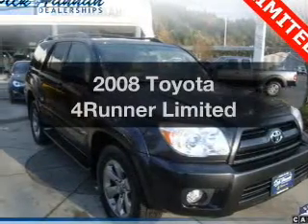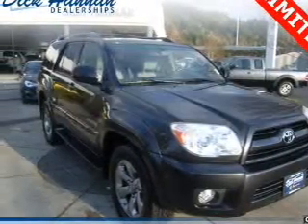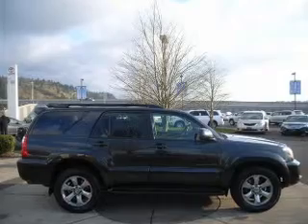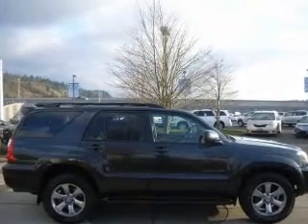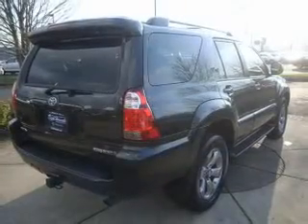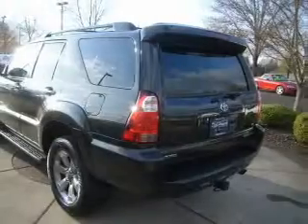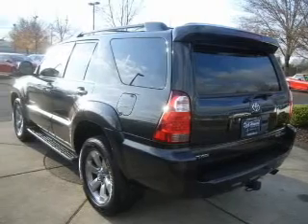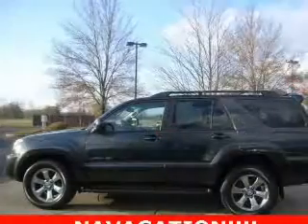2008 Toyota 4Runner - Vancouver WA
Year: 2008
Make: Toyota
Model: 4Runner
Trim: Limited
Engine: 4.0 liter 6 cylinder 24 valve
Transmission: 5-Speed Automatic
Color: Charcoal
Mileage: 91780
Address:
1200 NE 95th Street